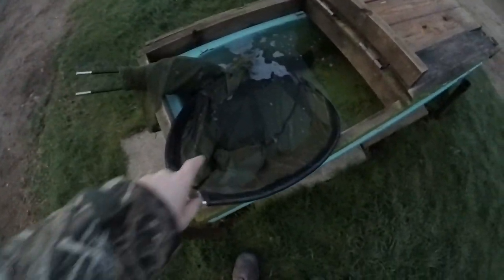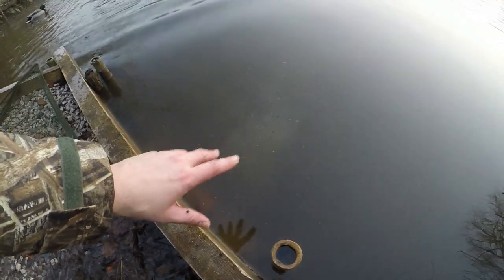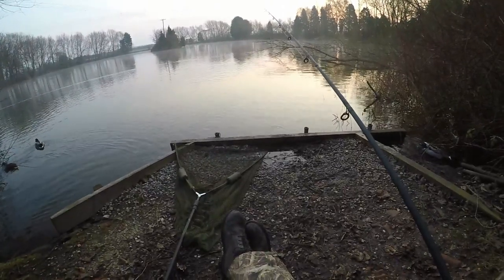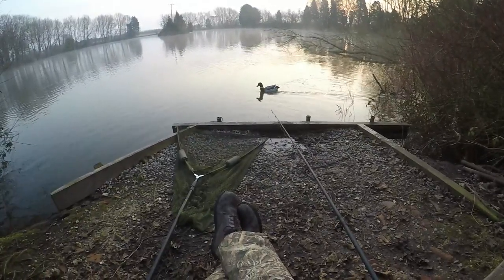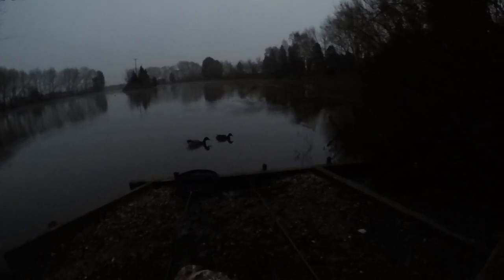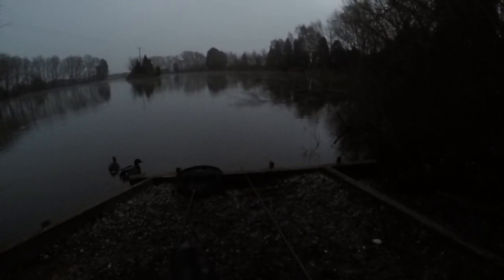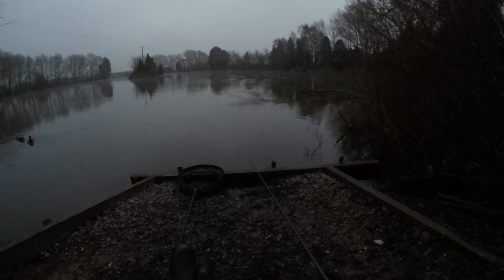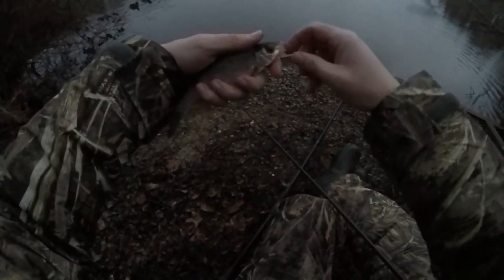Float fishing for perch & roach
It's that time again and it's time to start thinking about roach and perch plus the other mini species that I can target on one of my local lakes.
Let's see what I can catch.